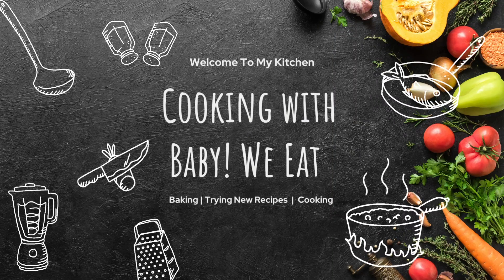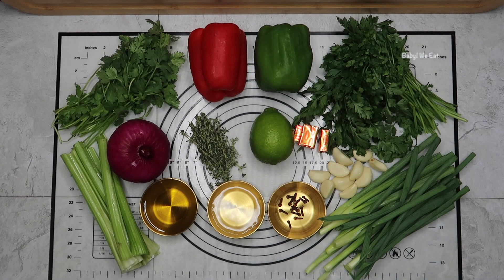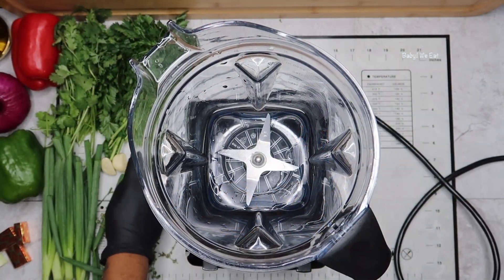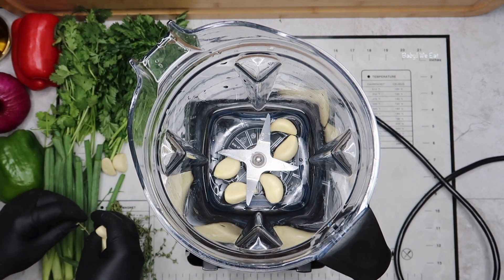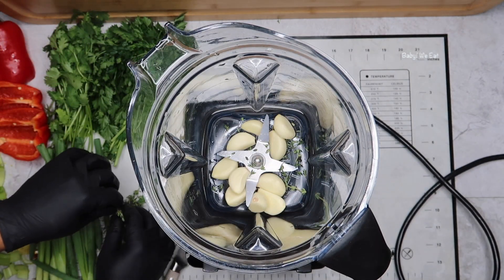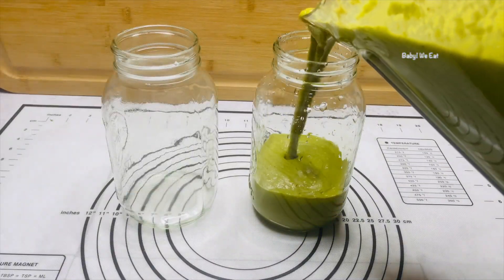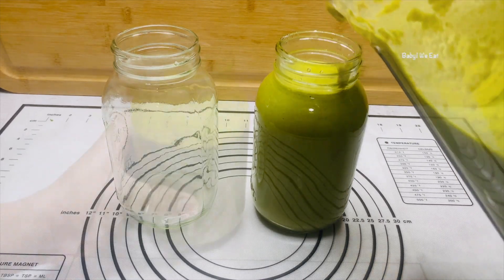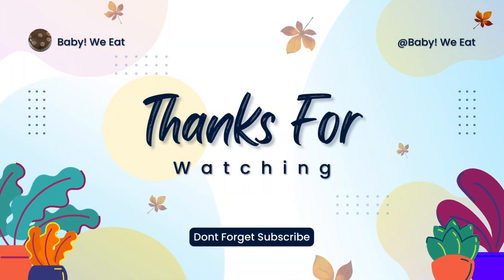HAITIAN EPIS | SOFRITO | GREEN SEASONING | HATIAN SPICES | HOW TO MAKE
How to make Haitian epis/green seasoning. @babyweeatzkitchen